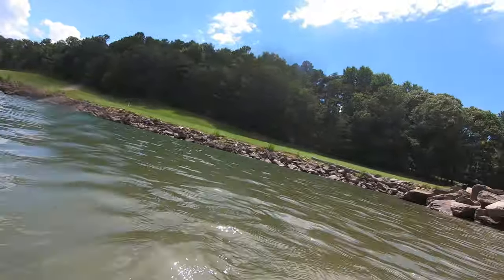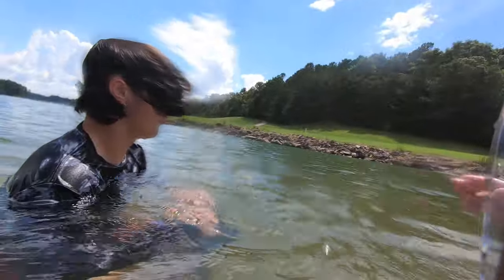Diving Lake Lanier Islands Golf Course! (300+ Golf Balls Found)